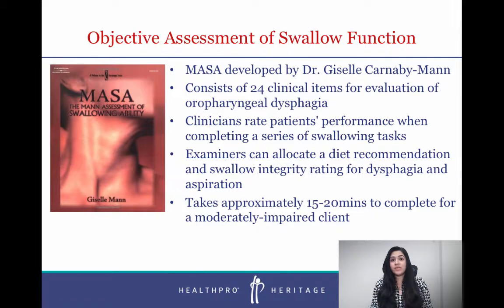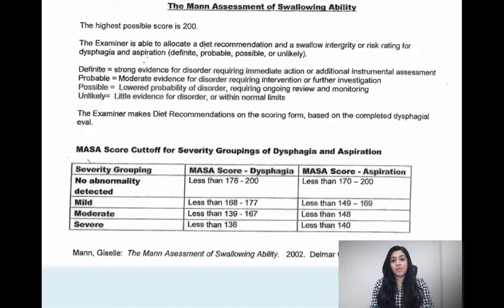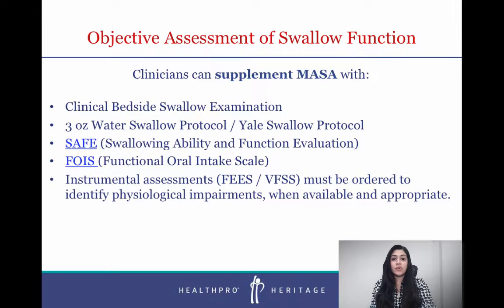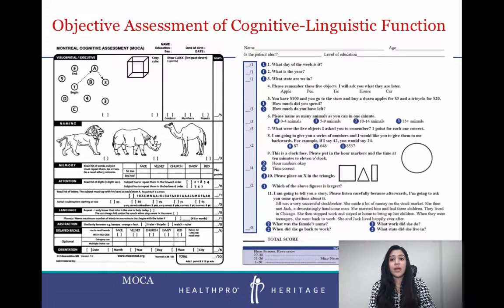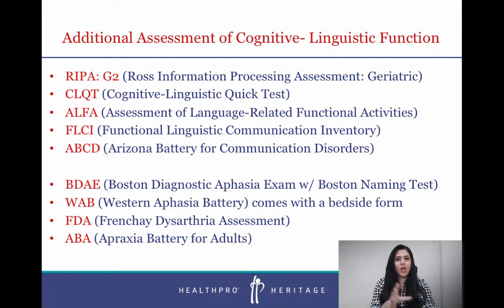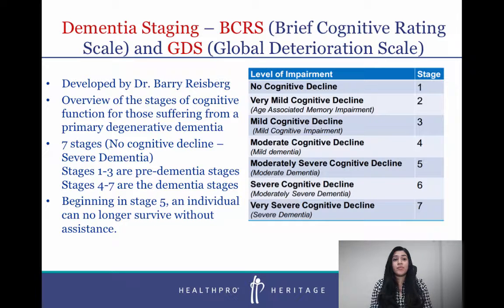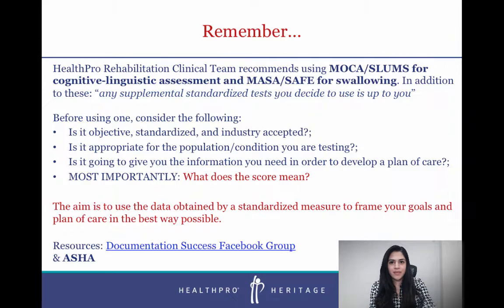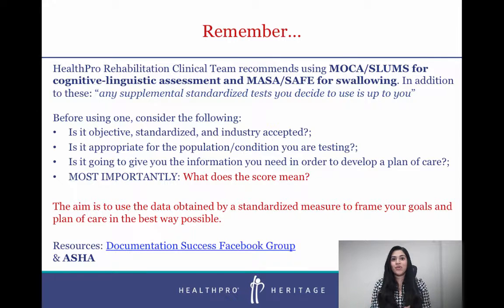Write Way Wednesday Standardized Assessments for SLPs